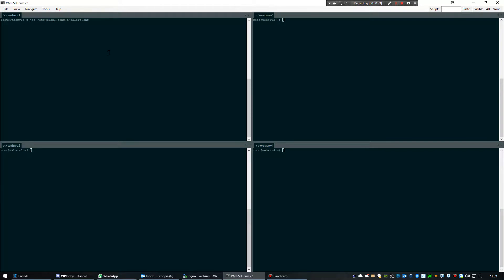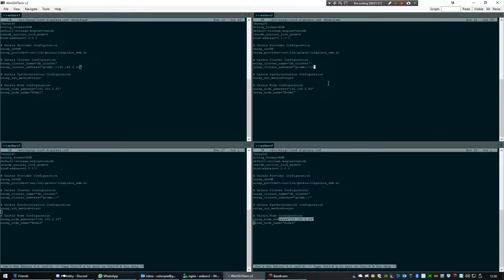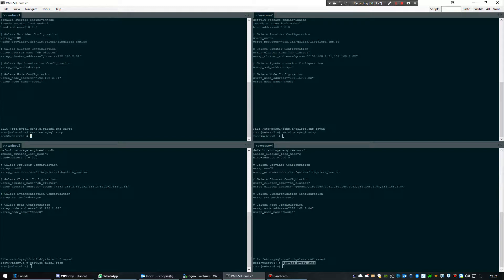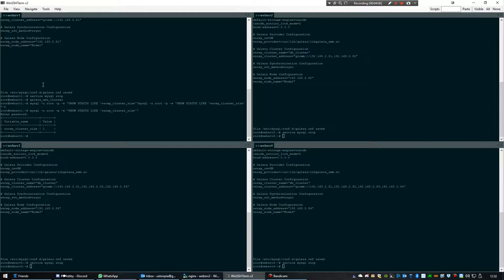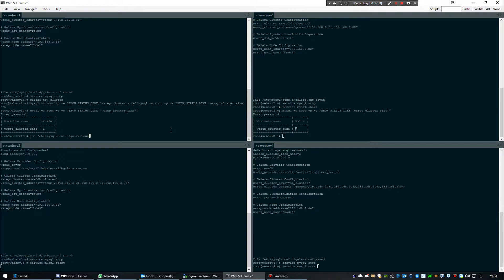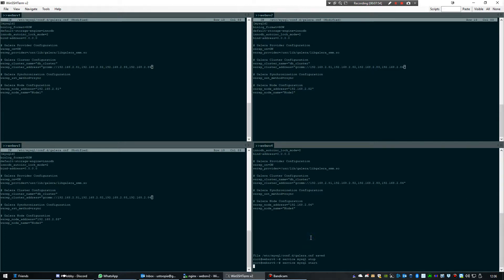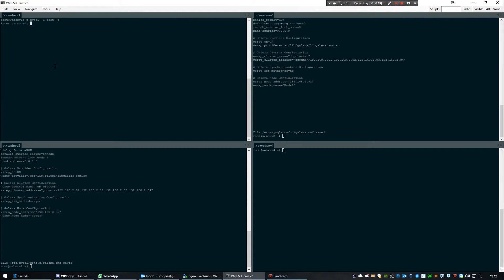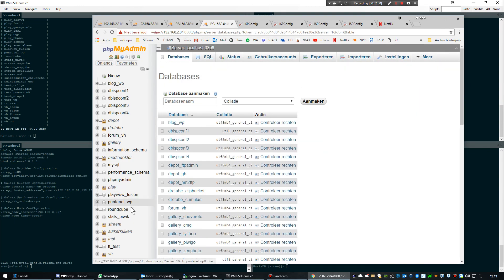▶️ Starting up a new MariaDB 10.1 Galera Cluster Ubuntu 18.04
Starting  up a new MariaDB 10.1 Galera Cluster Ubuntu 18.04. Here is a sample for your /etc/mysql/conf.d/galera.cnf

[mysqld]
binlog_format=ROW
default-storage-engine=innodb
innodb_autoinc_lock_mode=2
bind-address=0.0.0.0

# Galera Provider Configuration
wsrep_on=ON
wsrep_provider=/usr/lib/galera/libgalera_smm.so

# Galera Cluster Configuration
wsrep_cluster_name="db_cluster"
wsrep_cluster_address="gcomm://ip-node1,ip-node2,ip-node3"

# Galera Synchronization Configuration
wsrep_sst_method=rsync

# Galera Node Configuration
wsrep_node_address="192.168.*.*"
wsrep_node_name="Node1"